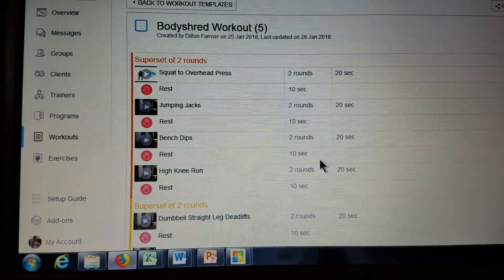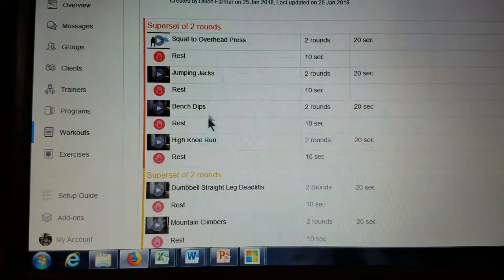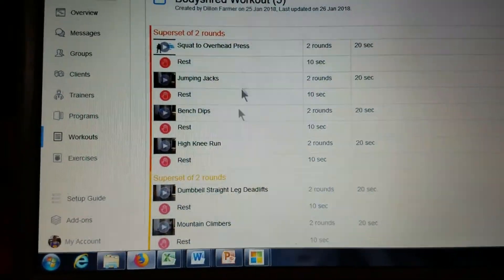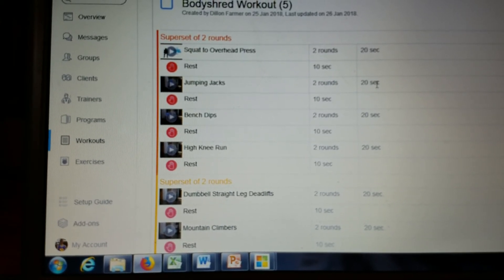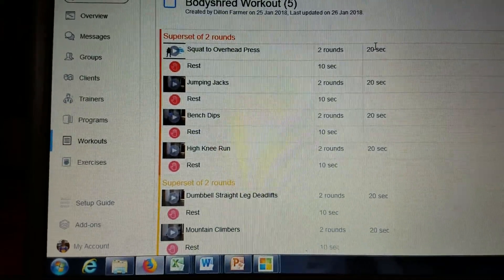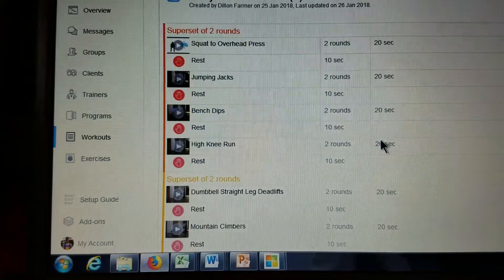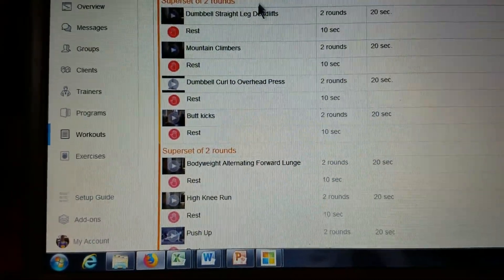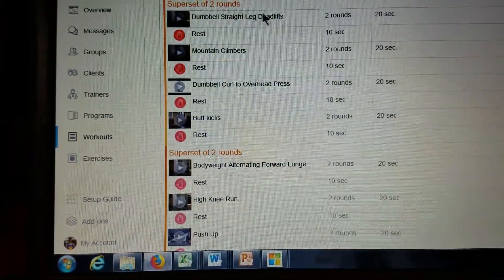Bodyshred Workout 5